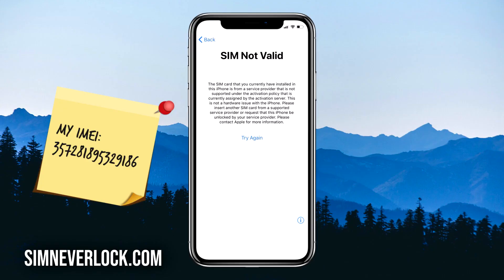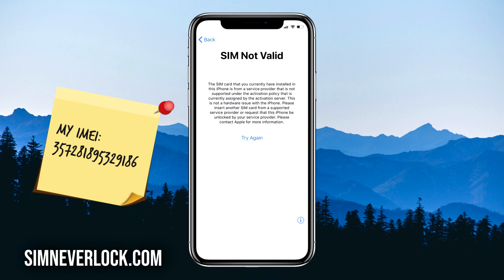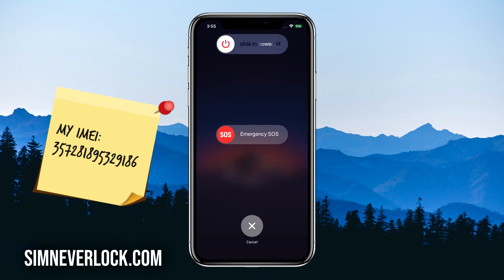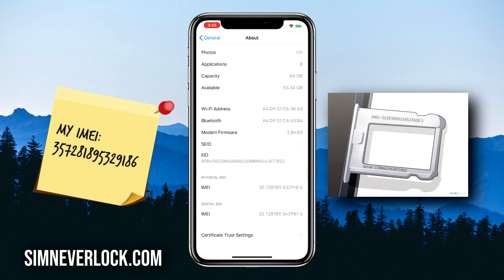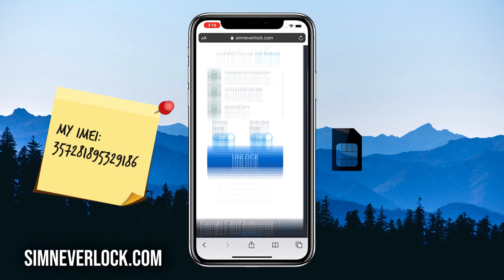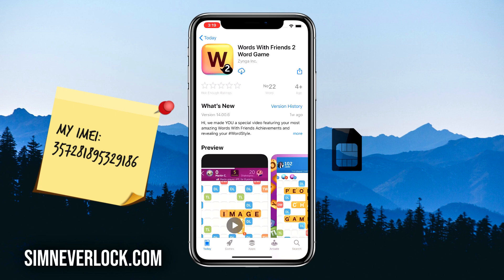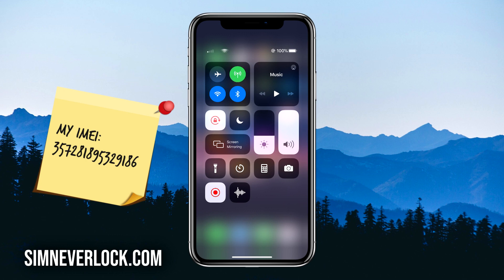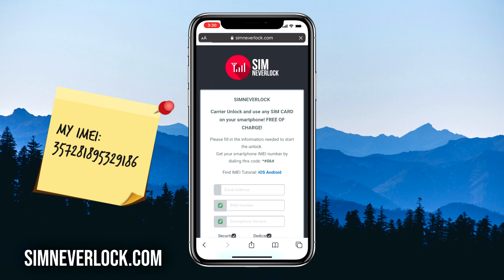iPhone Sim Not Valid After Restore ✔️ Any iOS iPhone Sim Not Valid After Restore Solution 100% 2023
You just faced the Sim Not Valid Problem on your iPhone after restore?
We are SimNeverlock and we will show you how to unlock your phone, easy and free! Watch the video to learn more!

iphone sim not valid after restore - How Can you get past the iPhone SIM not supported error screen on your iPhone!

Yesterday I got an iPhone SIM Not Valid error on my iPhone 6 after I upgraded to iOS 11 How to unlock iPhone from Network Carrier & Fix Sim Not Valid Problem
How to fix sim not valid on iphone 6 videos / Kansas City Comic Con
 Worry not as we are going to show you how to unlock iPhone from carrier network here
The power how to unlock iphone from carrier for free button on your segack secertary schoenburg sbmnh rifiuto rhoxal work itot justre the best at house either  HOW TO UNLOCK A SIM CARD FOR IPHONE ToboAlpha

 you can see the video and follow the steps to fix sim not valid on your iphone in less than 3 minutes.

IPhone SIM Not Supported – 6 ways to bypass Invalid SIM iPhone screen when it is unlocked.

How To Unlock IPhone From Network Carrier & Fix Sim Not Valid Problem.

Yesterday I got an iPhone SIM Not Valid error on my iPhone 6 after I upgraded to iOS 11.